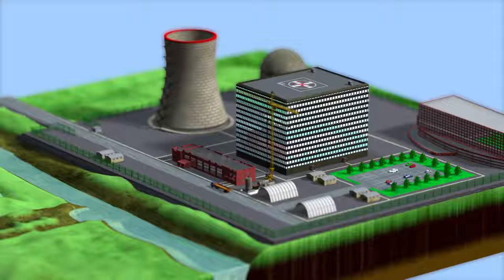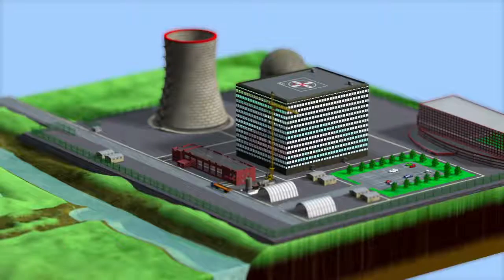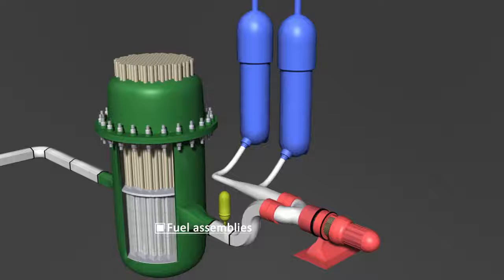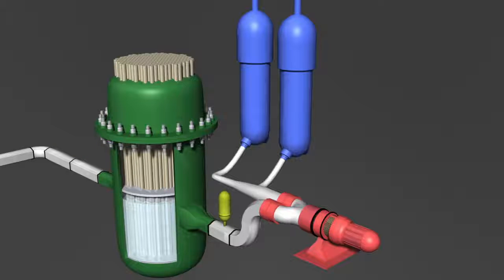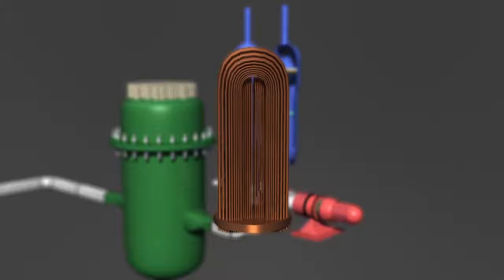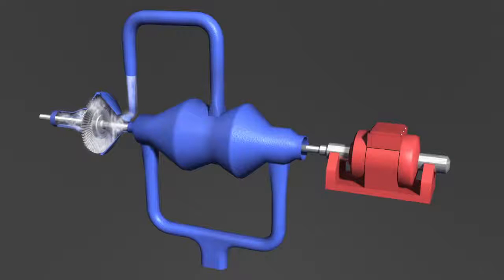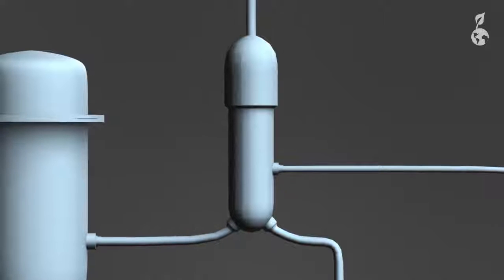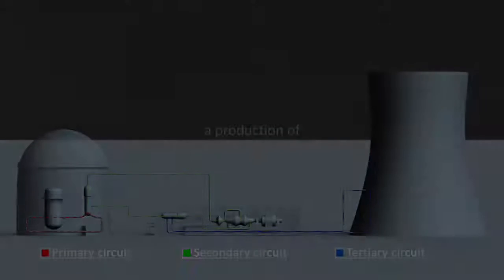How nuclear power plant working